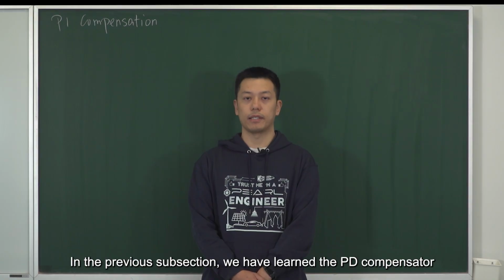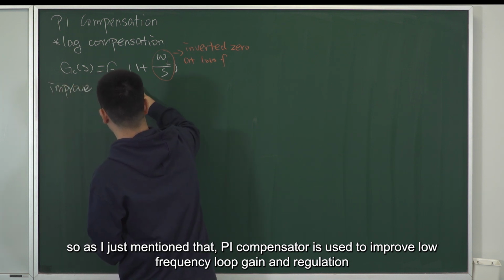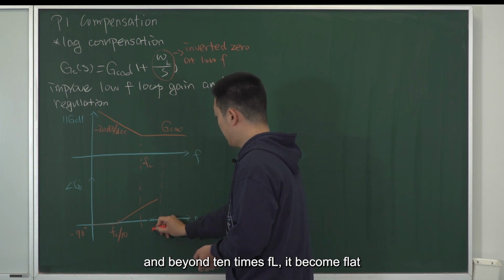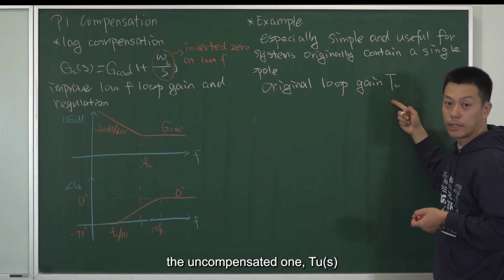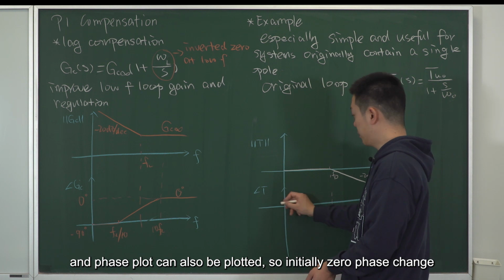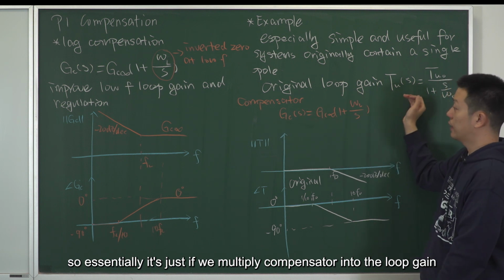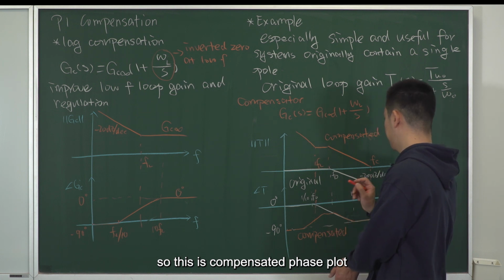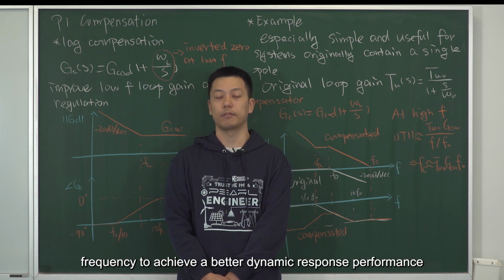15.2 PI Compensation